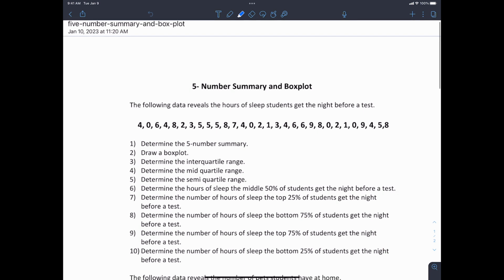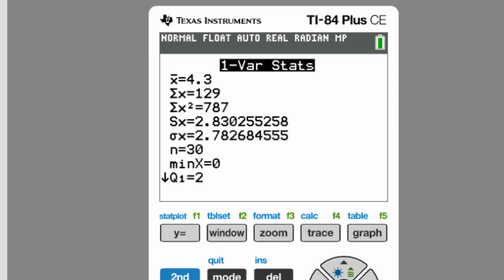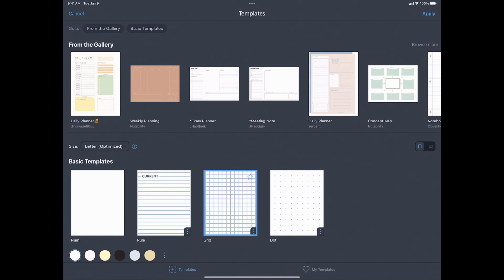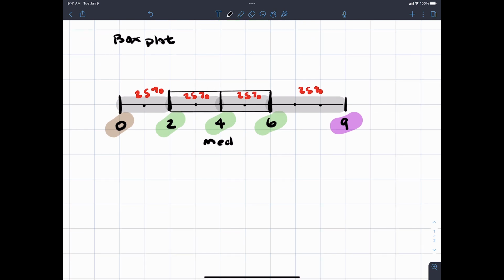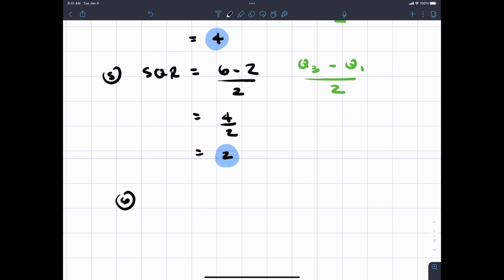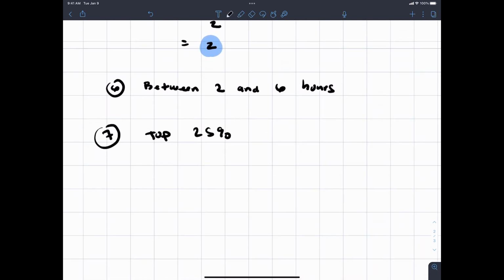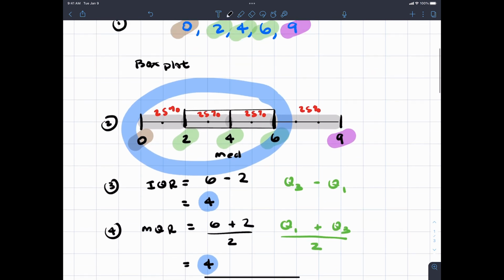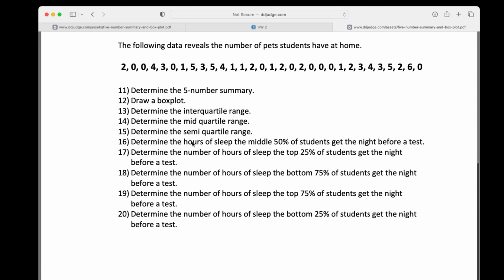Box Plot and 5 Number Summary